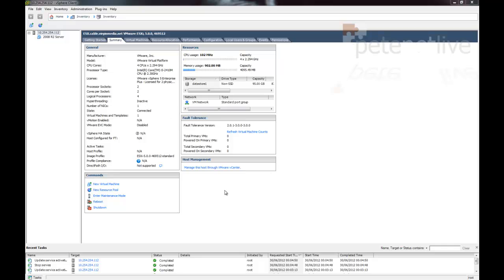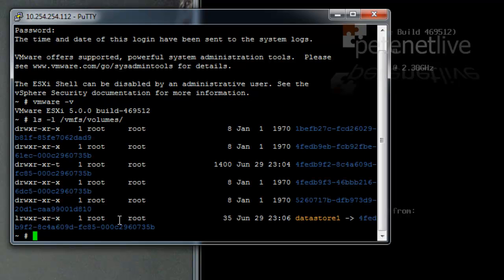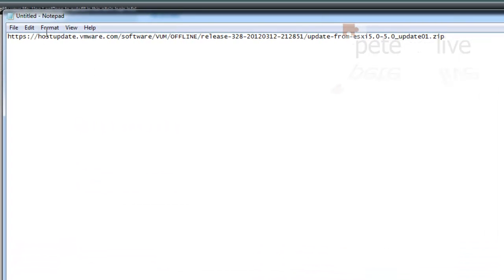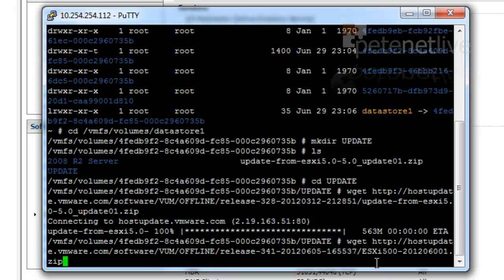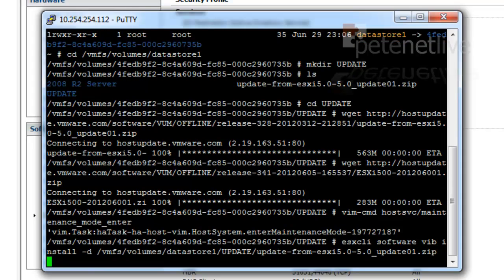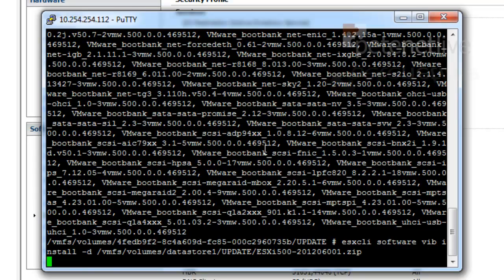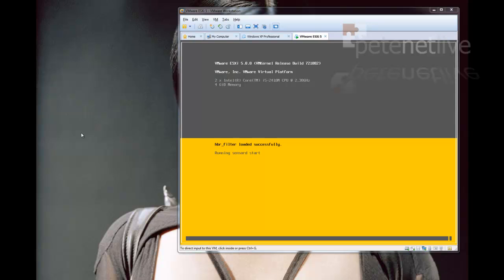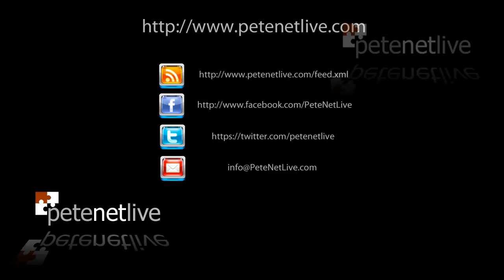VMware ESXi 5 Applying Patches and Updates Update 1